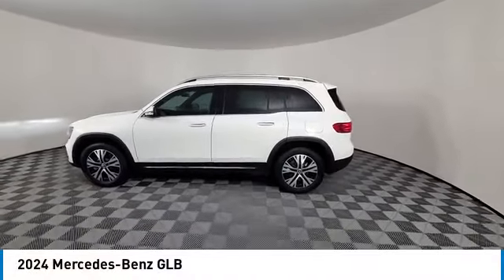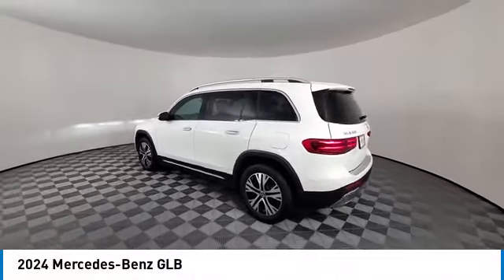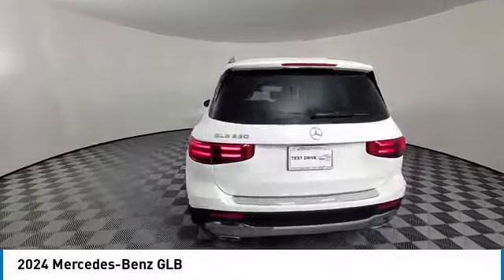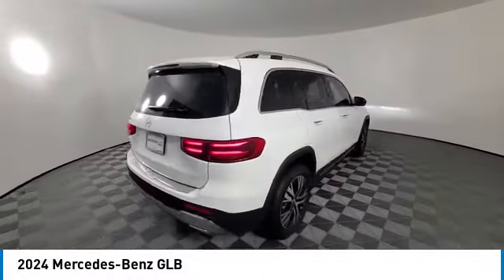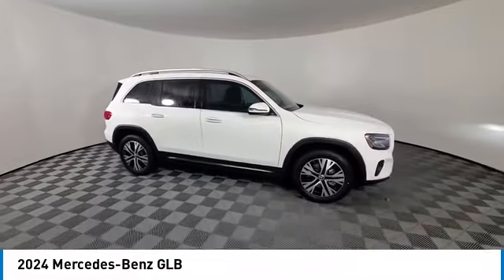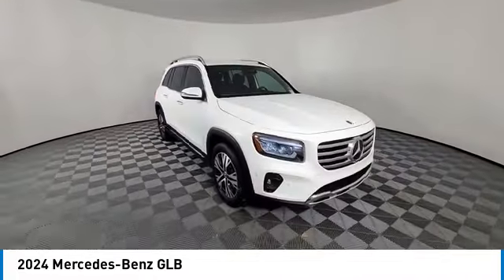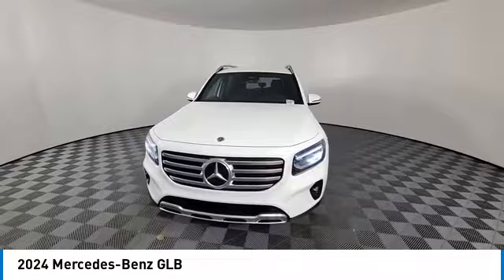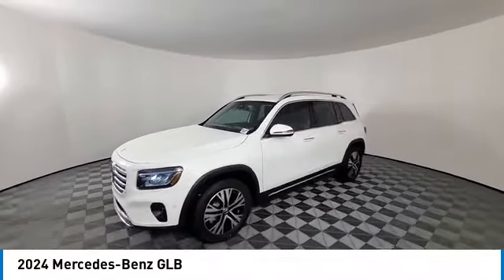2024 Mercedes-Benz GLB near me Atlanta South, Alpharetta, Roswell, Peachtree City GA MB12469 MB1246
New 2024 Mercedes-Benz GLB near me Atlanta South, Alpharetta, Roswell, Peachtree City GA at Mercedes Benz of Atlanta South